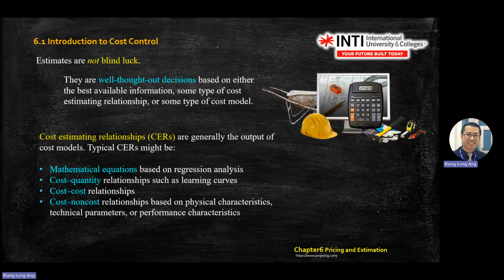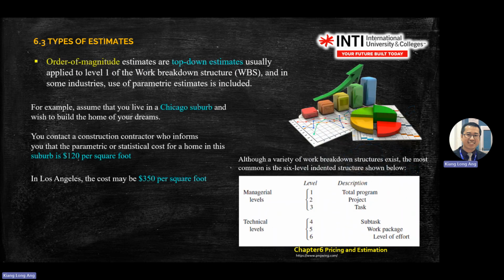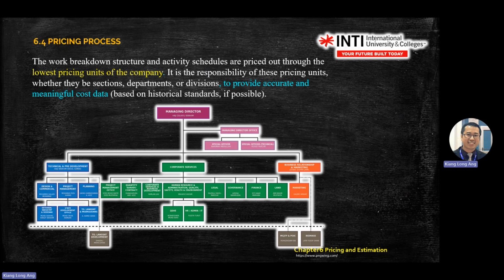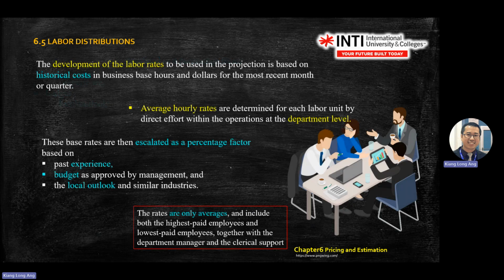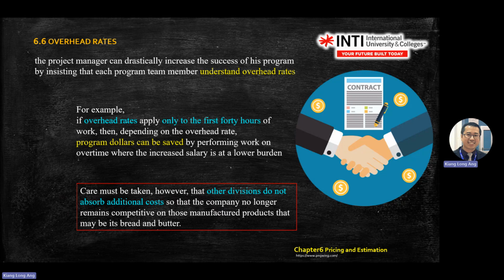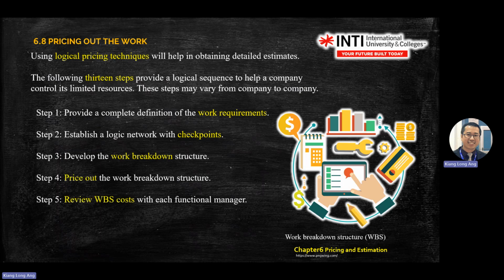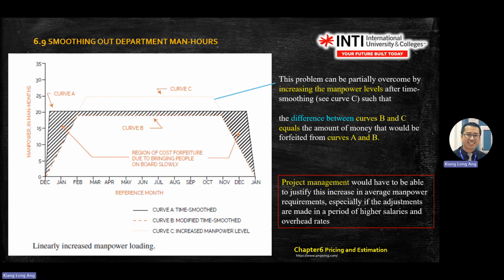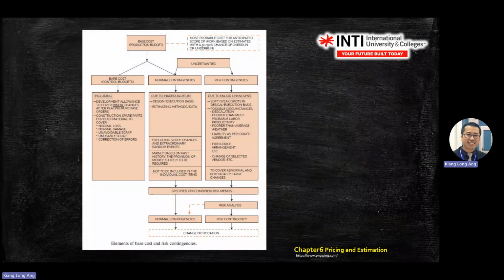Chapter6b Pricing and Estimation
Chapter6 Pricing and Estimation

Introduction to Cost Control.
Types of Estimates.
Pricing Process.
Labor Distributions.
Overhead Rates.
Materials/Support Costs.
Pricing Out The Work.
Smoothing Out Departments Man-hours.
Estimating High Risk Projects.
Project Risks.
Life Cycle Costing.
The Time Value of Money.
The Net Present Value.
Internal Rate of Return.
Project Financing.